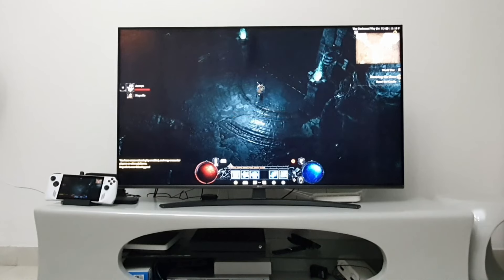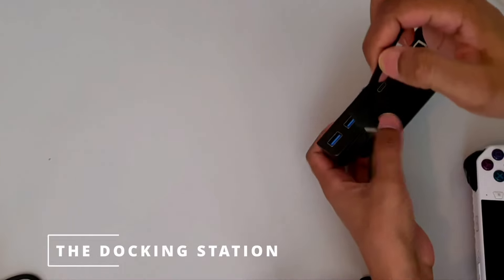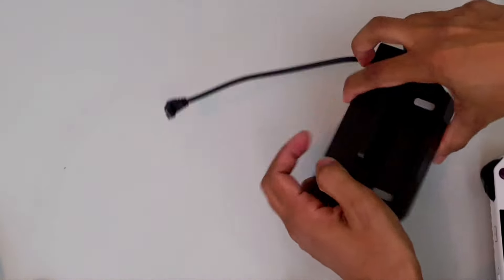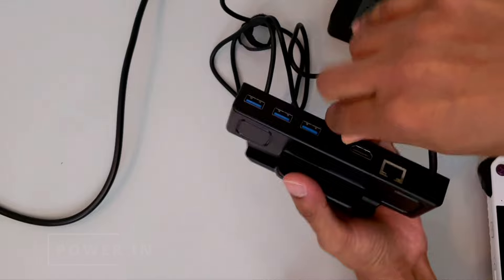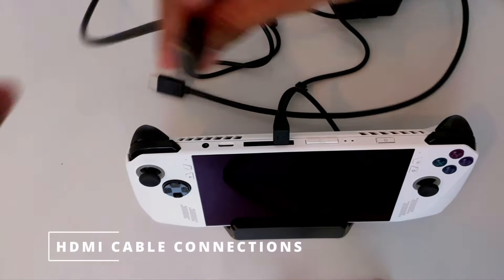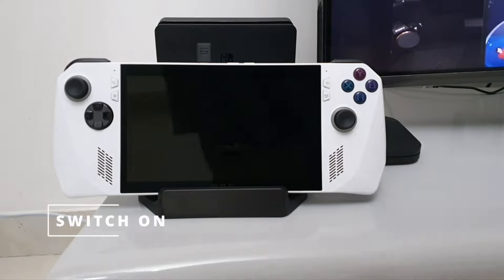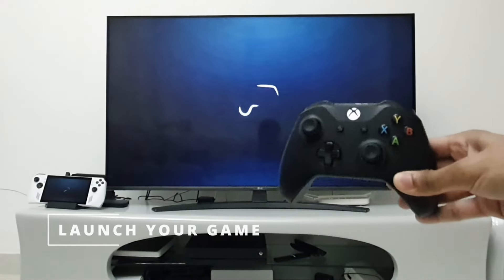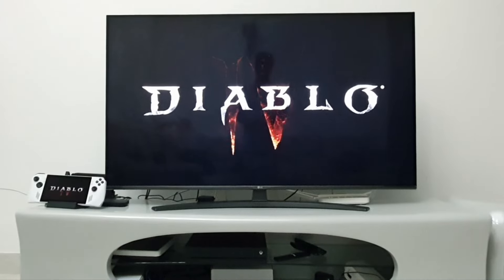How to Connect Your ASUS ROG Ally To A Big Screen TV Using a Dock In 3 Simple Steps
This video guide shows you how to connect your Asus ROG Ally to a TV docking station. Follow these simple steps to set up your ROG Ally gaming handheld PC to display on a large television screen for the ultimate big screen gaming experience. You'll see how to connect the Type C docking station cable to the Ally, plug in the power adapter, connect an HDMI cable from the dock to the TV, and pair a controller via Bluetooth. After setup, you can launch your favourite games and enjoy playing from the comfort of your couch using a controller.